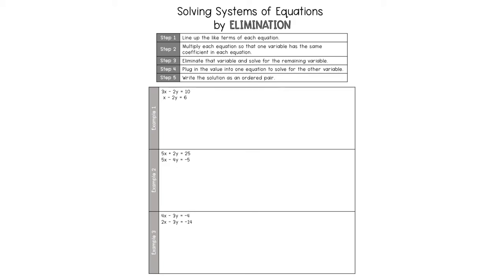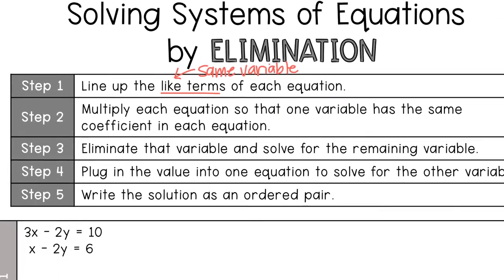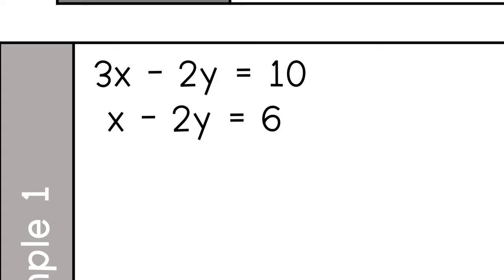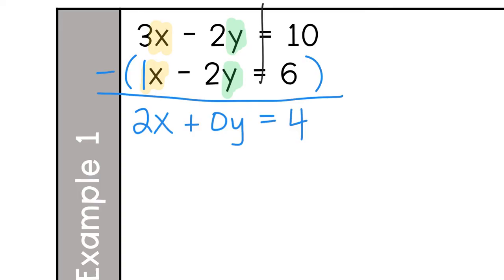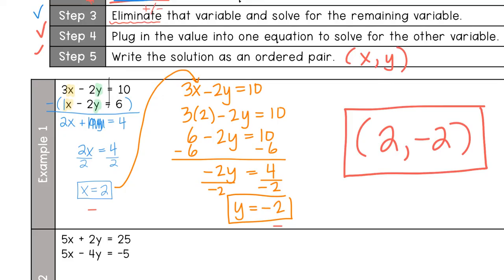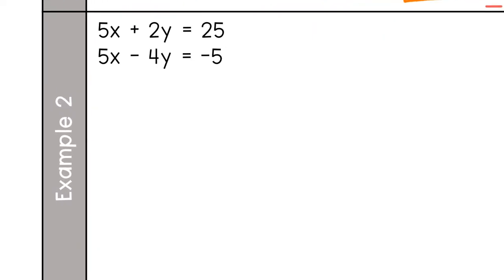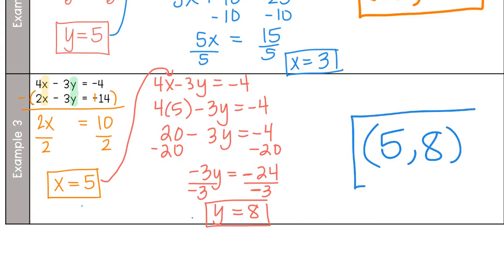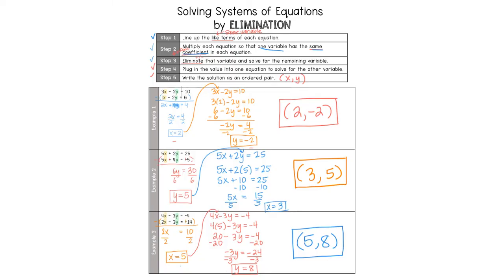Solving Systems of Equations by Elimination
Algebra 1 TEKS
5(C) Solve Systems of Equations